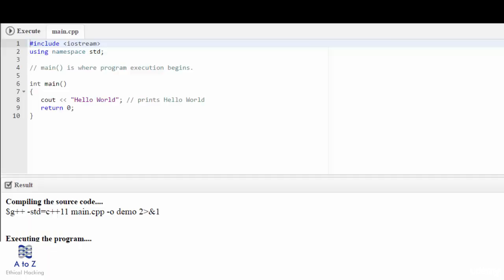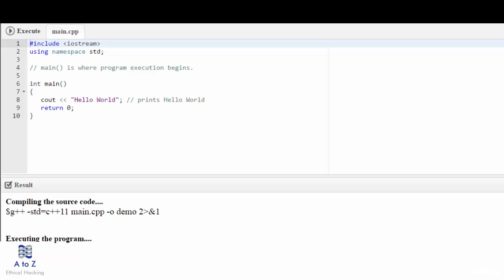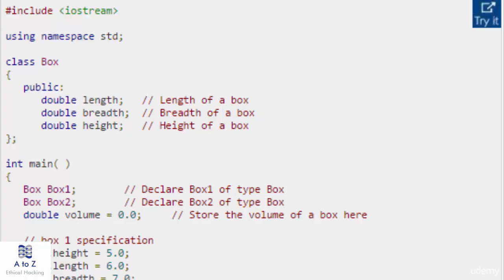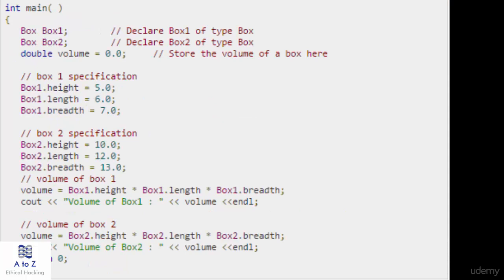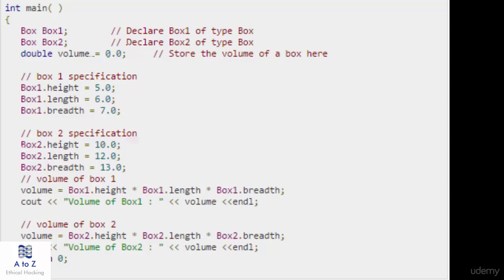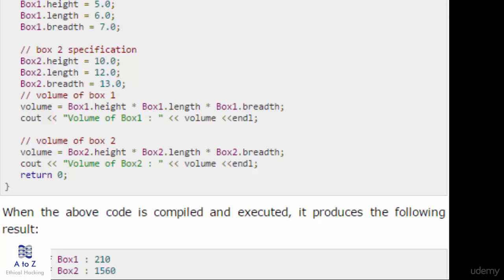040 c program